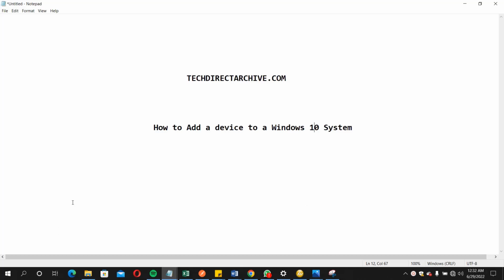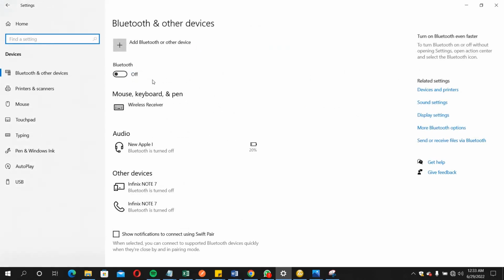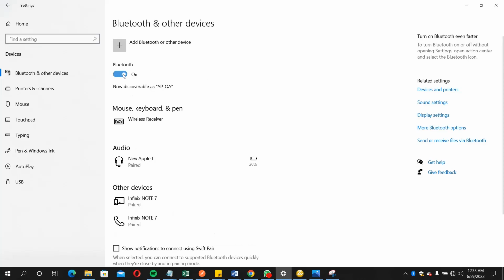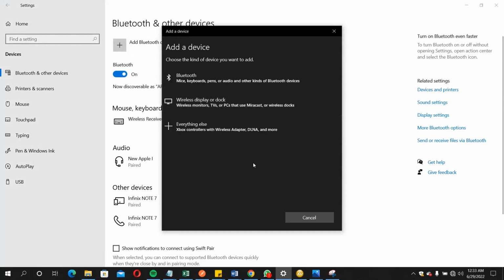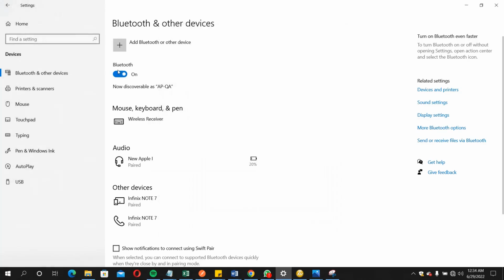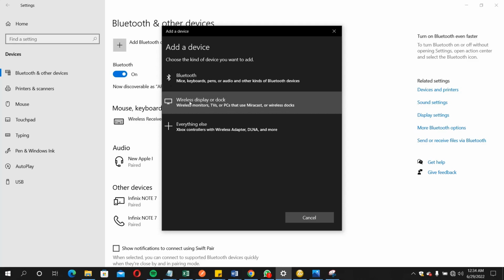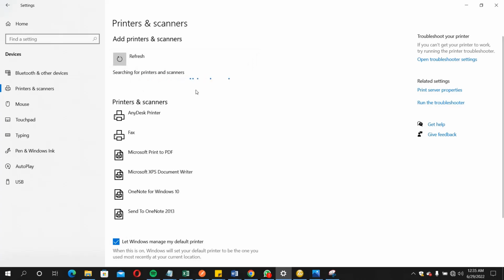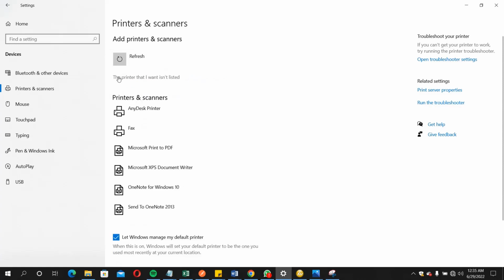Add Printer and Scanners: How to add a device via Bluetooth to a Windows 10 PC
In this video, I will be showing you how to add devices to windows. With the help of in-built drivers and the Windows Update that comes with Windows 10, your device can be easily detected and added to your system via Bluetooth or wired